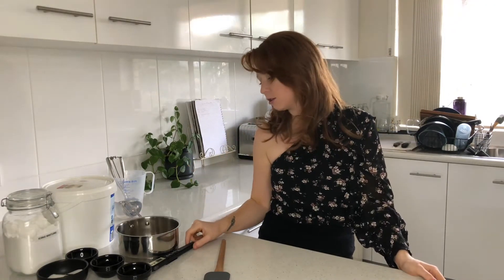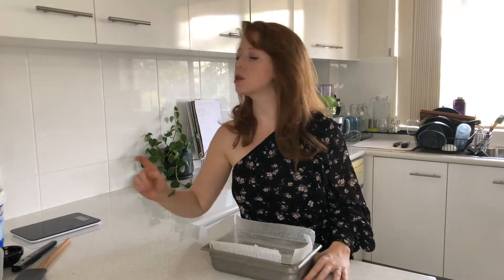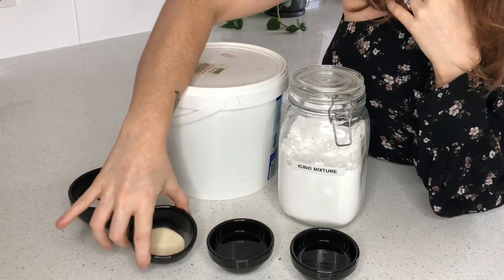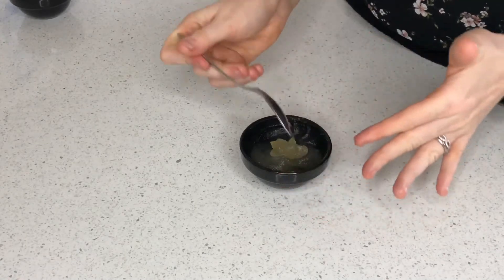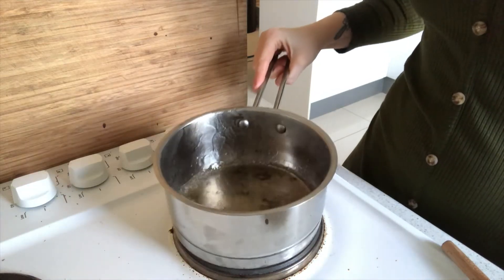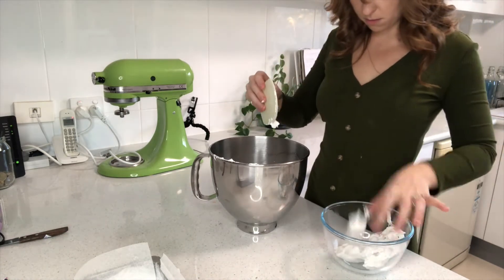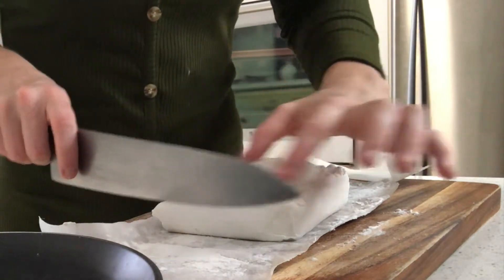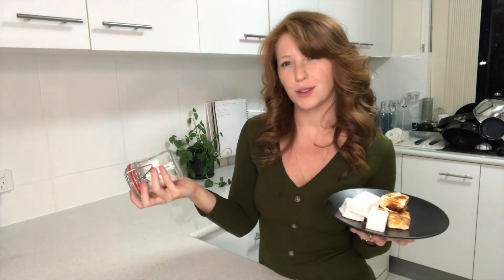Pastry Basics: How to Make the Fluffiest Egg-Free Marshmallows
The first of my "Pastry Basics" Series that i Thought to be ESSENTIAL!
Toasted over a campfire, molten in S'mores, topped on a hot chocolate, Rice crispy treats (LCM's), mixed into a cookie dough or just eaten on their own. marshmallows are such a great ingredient to have on hand and even better to be armed with a recipe to make them yourself! Personally I love passionfruit and vanilla bean marshmallows but this recipe can do it all! any flavour you like can be incorperated into this base and better yet, they're EGG-FREE! That makes them shelf stable and you dont have to leave lone egg yolks hanging out in your fridge.
make sure to store these in the best airtight container you have in a cool place and if you have some silica sachets throw those in too.

Recipe:

-Sugar syrup-
89g Glucose sugar
47g Granulated sugar
34g Water

34g water
7g Powdered gelatine OR 3x leaves gelatine
1 TBLsp Vanilla bean paste (or other flavouring)

+ Icing mixture to dust